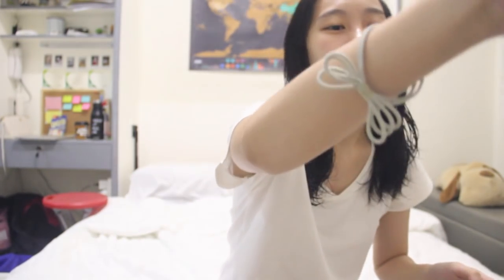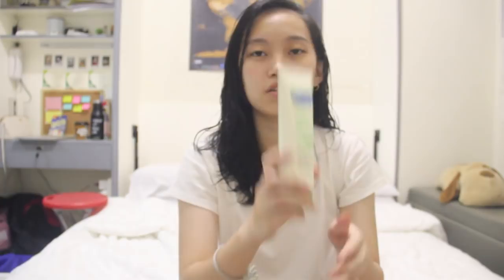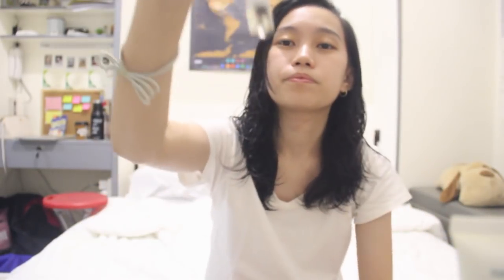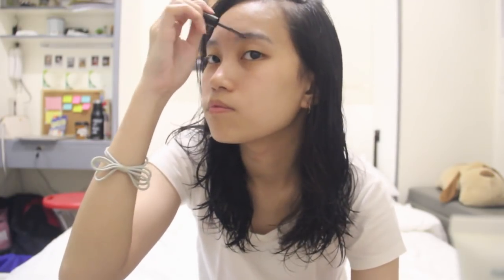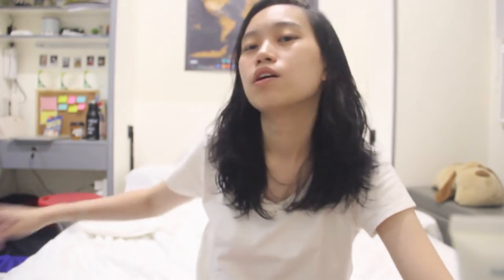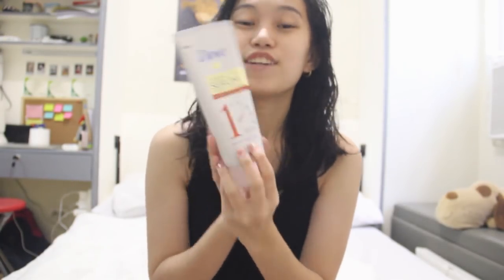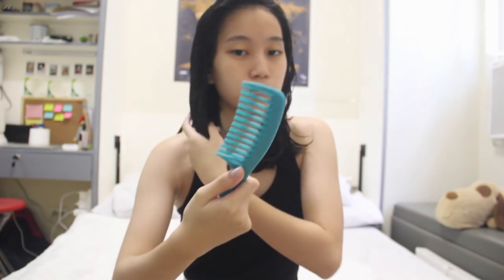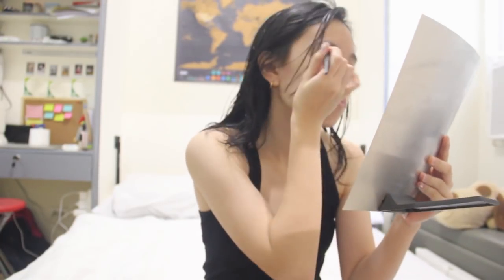Night & day routine | Chloe Chua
An overview of my skin care routine and other stuff! Hope you guys like it!